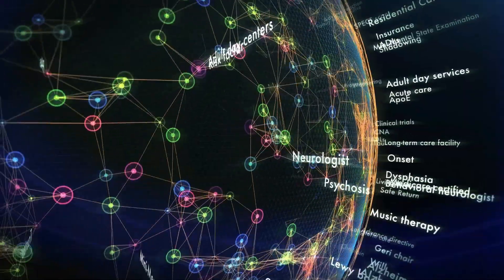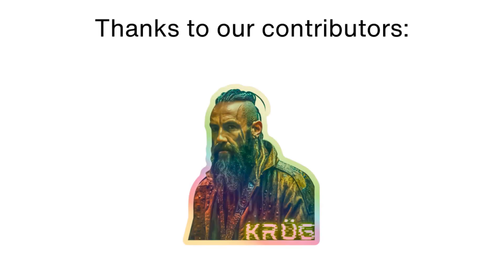What are the Symptoms of PTSD? Signs of Post Traumatic Stress Disorder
PTSD symptoms, symptoms of PTSD, and what are the symptoms of PTSD will be covered in this video. Find out about the most common symptoms of PTSD and learn how to recognize PTSD symptoms early.

In this video, we explain the symptoms of PTSD, highlighting the key signs to watch for. Discover what the symptoms of PTSD are and understand the most common symptoms of PTSD. Learn about early symptoms of PTSD and how to identify PTSD symptoms effectively. Stay informed about the critical indicators of PTSD infection.

What are the symptoms of PTSD?
PTSD symptoms
Symptoms of PTSD
Most common symptoms of PTSD
PTSD early signs
How to identify PTSD symptoms
Key symptoms of PTSD
Recognize PTSD symptoms
What are the early symptoms of PTSD?
Signs of PTSD infection